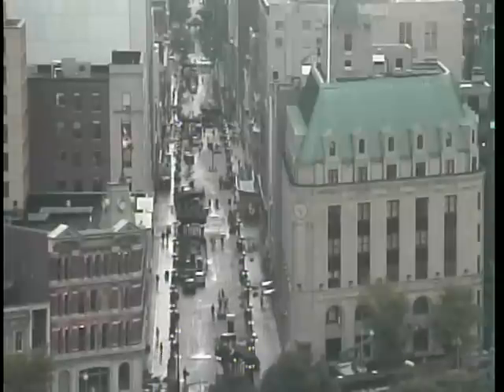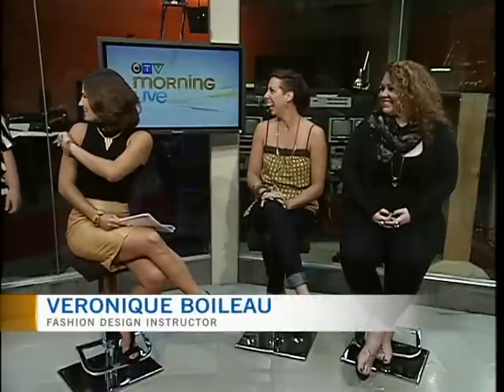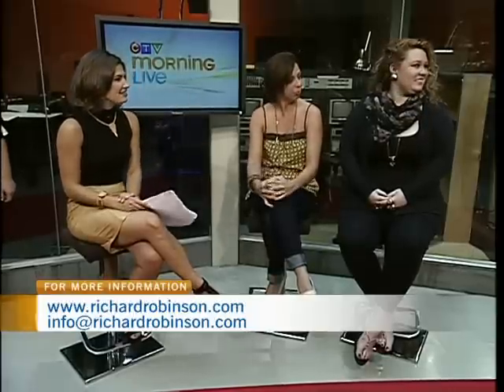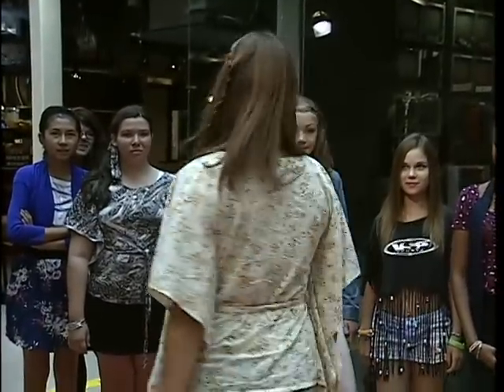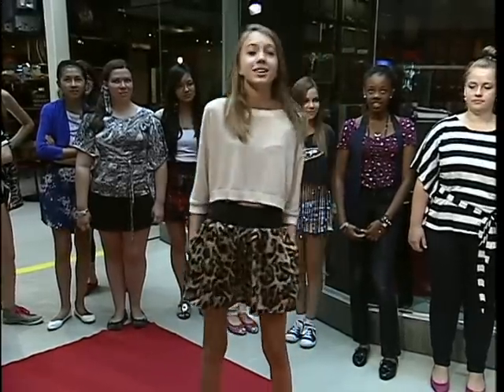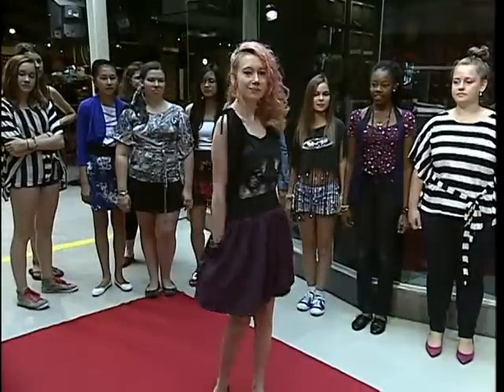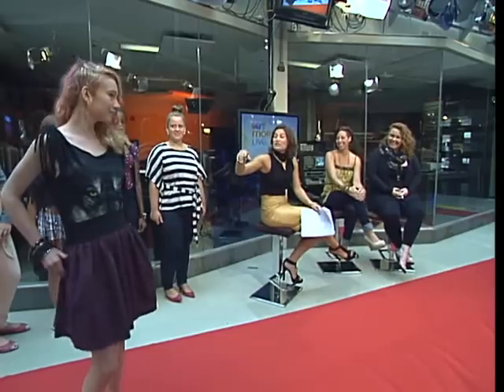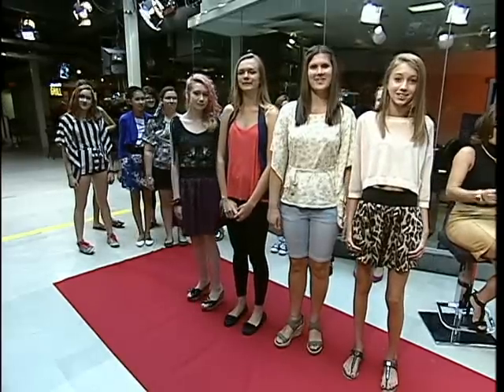Richard Robinson Camp 1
Veronique Boileau and Stephanie Ross visited with CTV Morning Live to discuss the Richard Robinson Academy of Fashion Design summer camp.